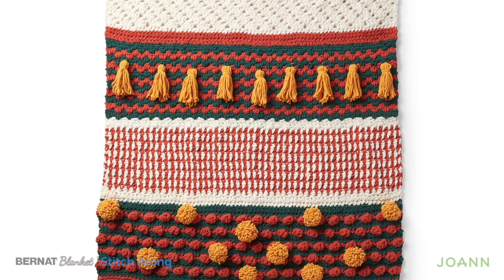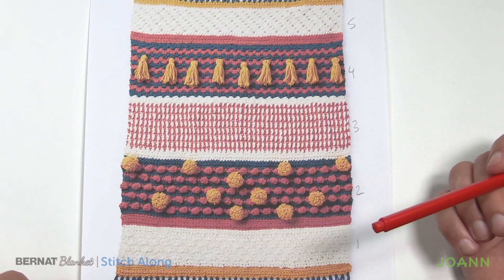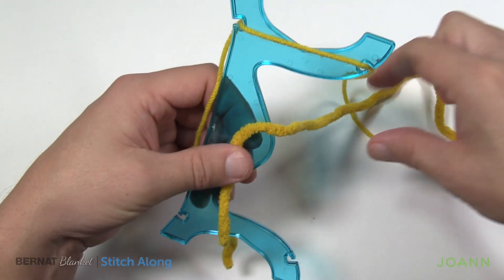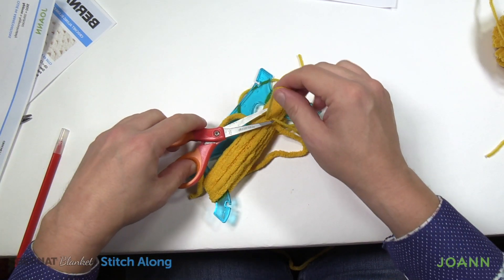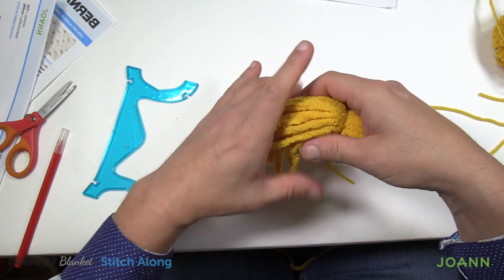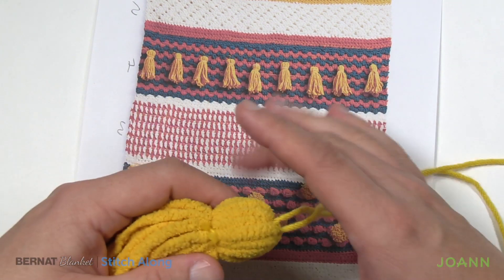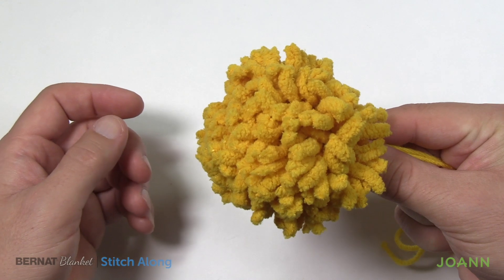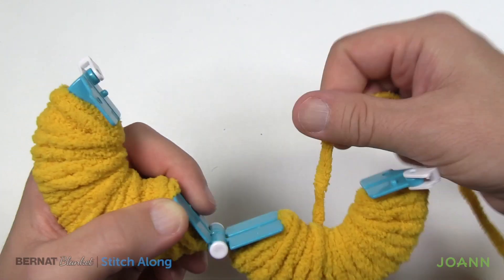Left Hand Week 6: Crochet Llama Blanket Stitch Along | The Crochet Crowd